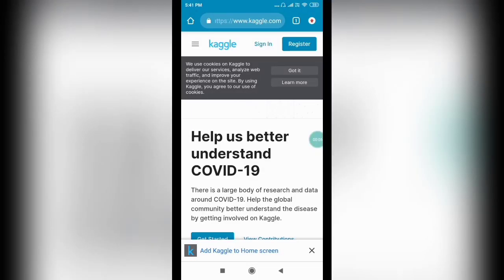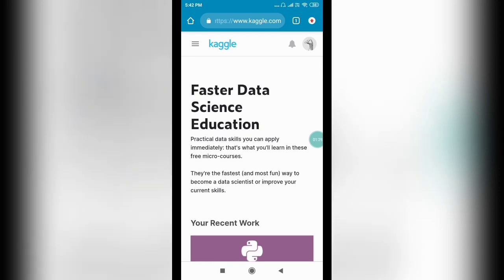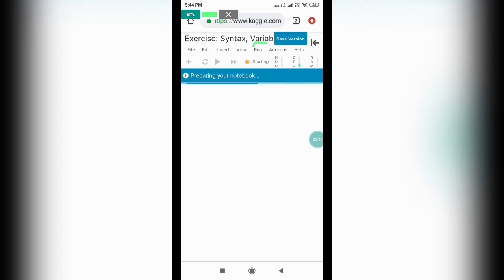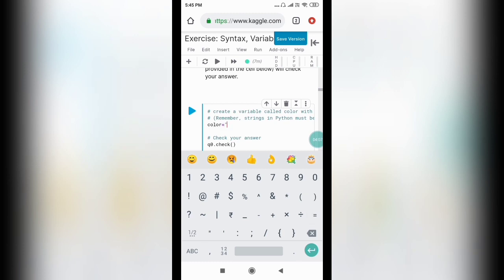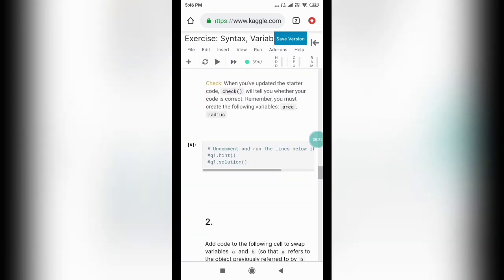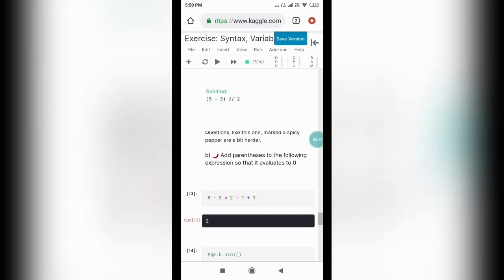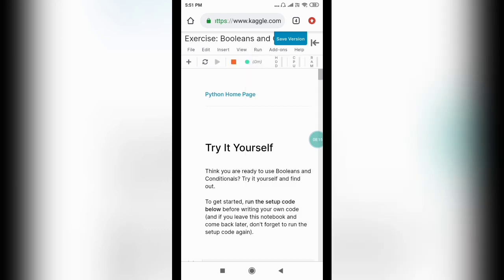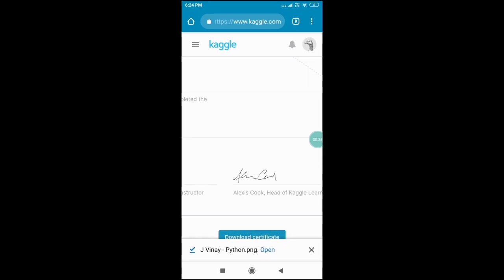Free Python certification 2020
Link to the certification